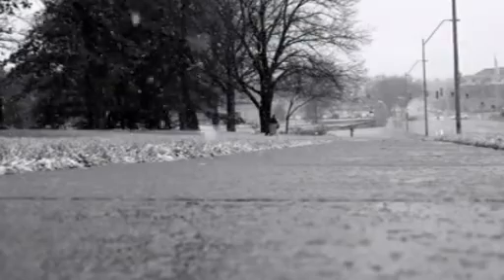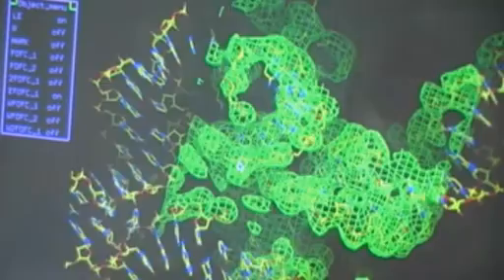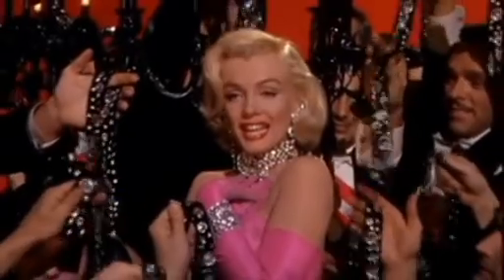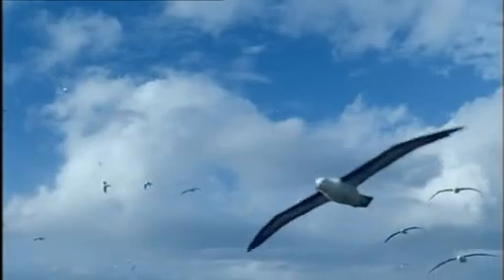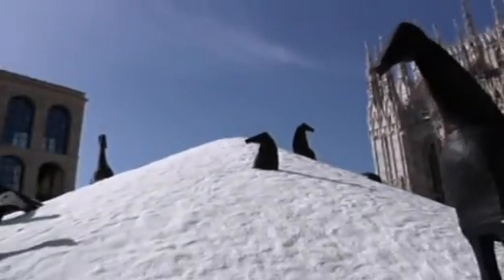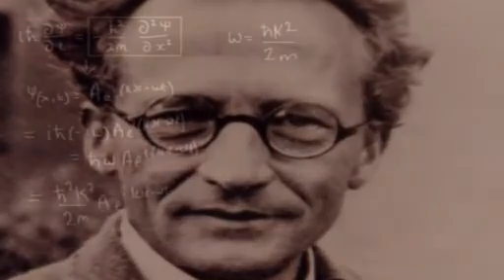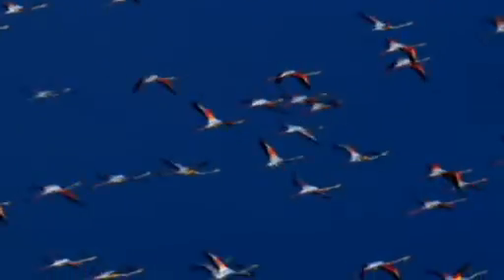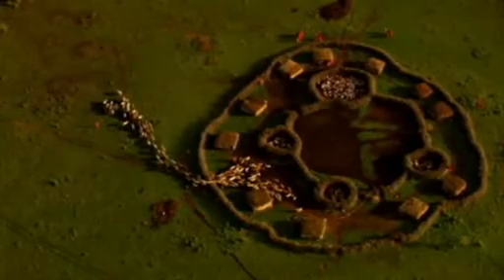Crystals, liquid crystals and photonic crystals - ISWA project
CRYSTALS, LIQUID CRYSTALS AND PHOTONIC CRYSTALS.
From diamonds to butterflies

Starting from these different crystal categories, it is shown how nature uses the different properties of ordered atom arrays, from the hardness of solid crystals to the amazing properties of liquid and photonic crystals. From the wonderful colours of  peacocks' tails or butterflies' wings we learn how photonic crystals can increase the speed of computers. A mysterious, hidden role of the rules of Nature appears to be shared by animals and things.
Initially the concept of the symmetry is introduced by using several experimental examples. Then the concept of periodicity is be introduced at unidimensional, bidimensional and threedimensional level. Some examples of threedimensional crystalline structures is presented. Then the application of crystalline structure in the field of electronics, biotecnologies and solar energy is considered. Then the properties of liquid crystals is introduced after the classification in smectic, cholesteric and nematics. Some beautiful images associated to the peculiar optical properties of liquid crystals are shown. Moreover the optical properties of the liquid crystals are presented. Then the applications of the liquid crystals in several field of the technology,namely in optical display is considered. Finally the photonic crystals are presented with their peculiar optical properties and their possible applications are discussed.